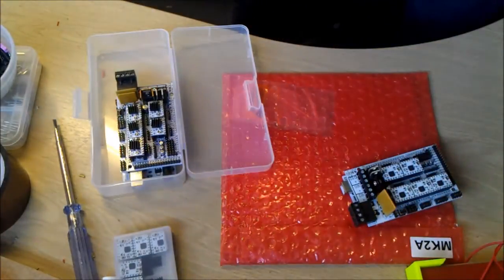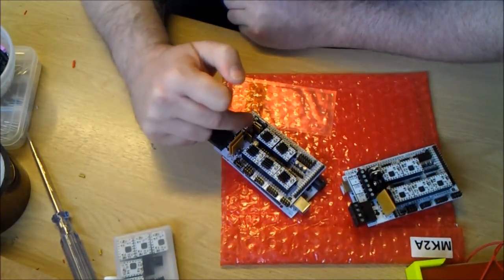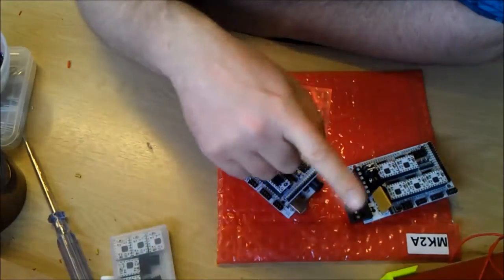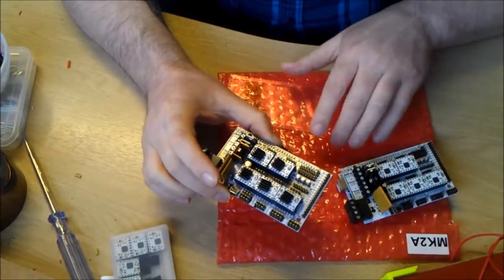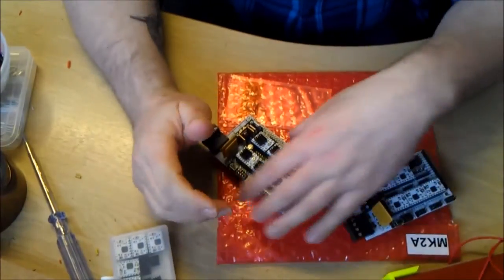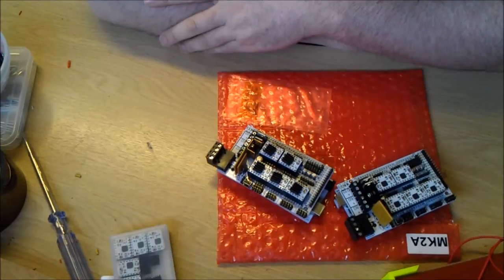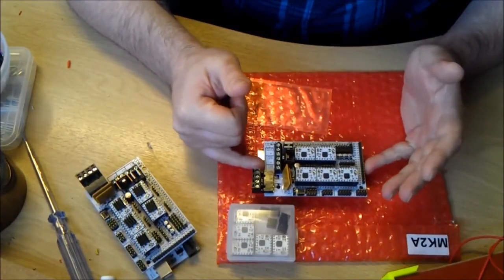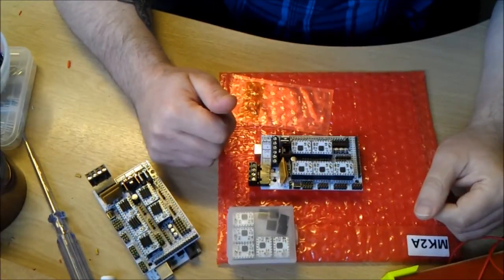Why the RAMPS 1.4 had a MELTDOWN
Why the RAMPS 1.4 had a MELTDOWN and what i plan to do about it

link that will help.